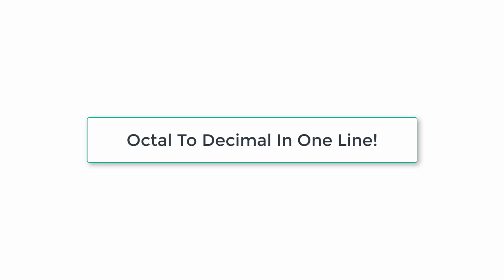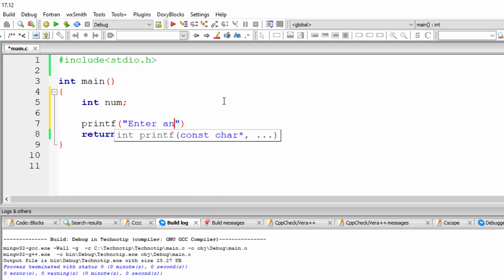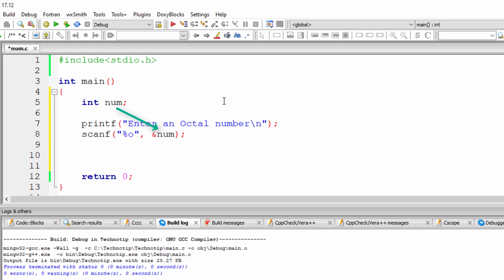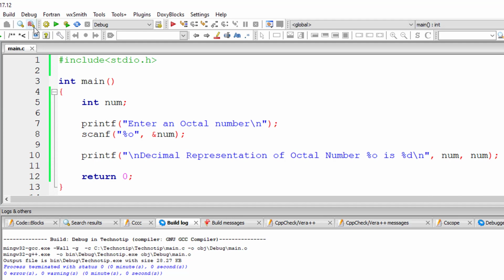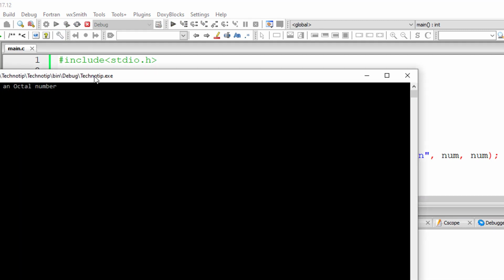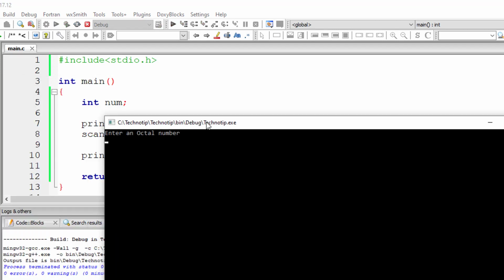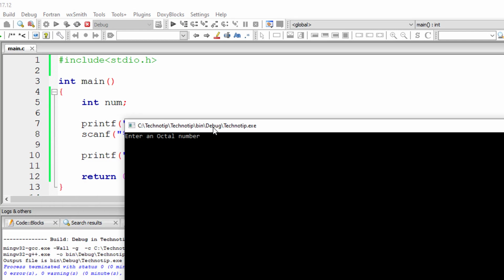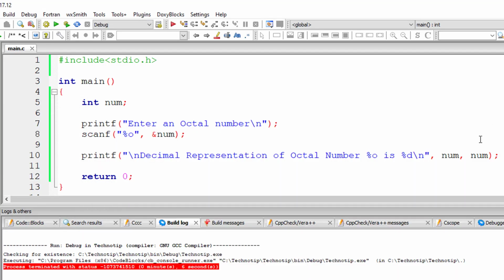C Program To Convert Octal To Decimal Number In One Line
Lets write a C program to convert a number from Octal number system(base 8) to Decimal number system(base 10) in one line.

Expected Output for the Input
User Input:
Enter an Octal number
41

Output:
Decimal Representation of Octal Number 41 is 33.

Logic To Convert Octal To Decimal Number In One Line of Code
In c programming language, any octal number(%o format specifier) you store will also be stored in decimal form and you can print it using %d format specifier.